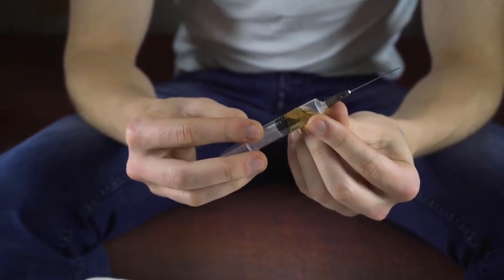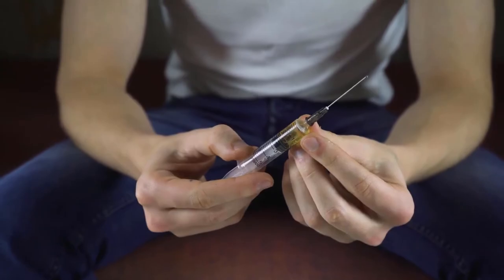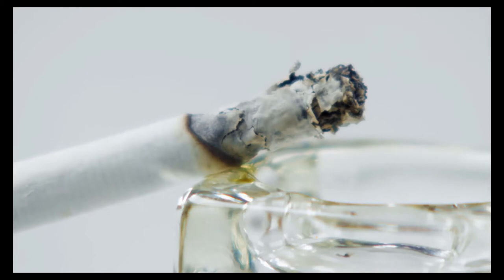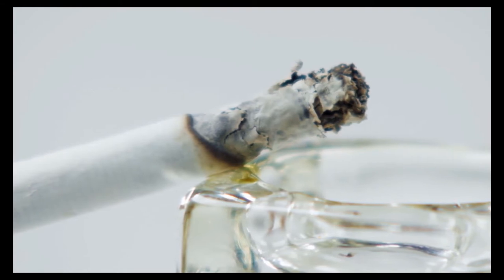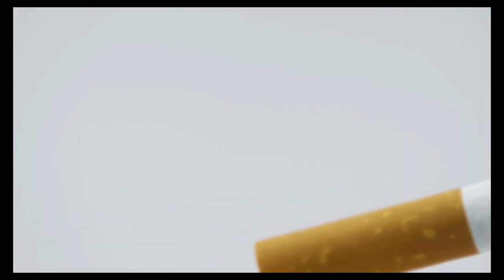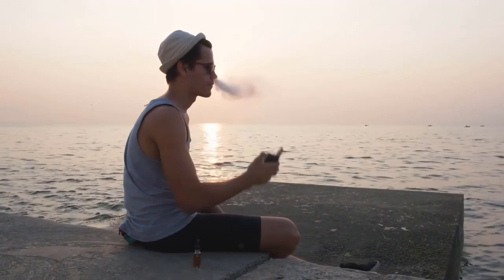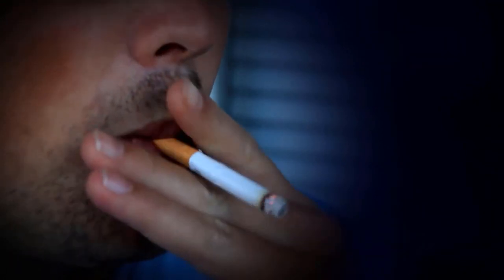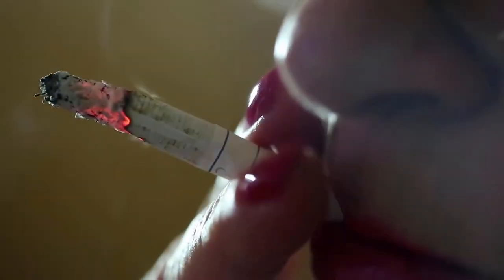What is a Nicotine Blood Test?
A nicotine blood test is a blood test to determine whether a person has recently used a tobacco product. The test requires only a small amount of blood. Though false positives rarely occur, the test has its faults, as nicotine remains in the bloodstream only a short time. Some insurance companies require a nicotine blood test before approving coverage. The test is also beneficial for parents who suspect their children of tobacco use.

After a person smokes or chews tobacco, the liver quickly metabolizes the nicotine absorbed by the bloodstream. If a person smokes a cigarette, within two hours the amount of nicotine in the blood is halved through the actions of the liver. For a light smoker, nicotine is undetectable in the blood after three days of no tobacco use. For heavier users, the process takes five to ten days. The speed at which the body removes nicotine makes the nicotine blood test good for determining only the presence of nicotine and not the amount the person originally had in his or her system.

As a nicotine blood test is reliable for determining whether or not a person uses tobacco products, some insurance companies have made the test mandatory. A positive results means that either the tobacco user will not receive coverage or will receive coverage with a higher monthly premium. With millions of people worldwide dying annually from tobacco-related illnesses, a blood test allows insurance companies to protect themselves. Even so, it is relatively easy for a smoker to hide his use by abstaining from tobacco while buying insurance.

Parents also use the nicotine blood test to check whether their children are using tobacco products. To make sure the child does not know about the test in advance, the blood is taken during a routine visit to the pediatrician. Parents can also opt for other, less invasive forms of testing such as saliva, urine or hair. The latter is the most accurate of all nicotine tests, as nicotine remains in the hair for as long as the person does not have it cut. Parents trying to halt their child's tobacco use should consult their child's pediatrician for advice and assistance.